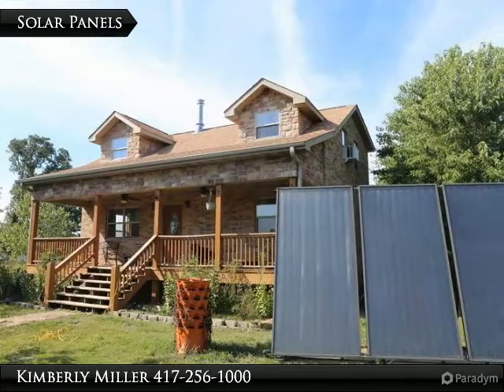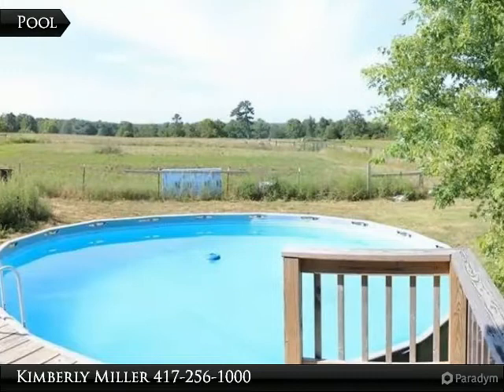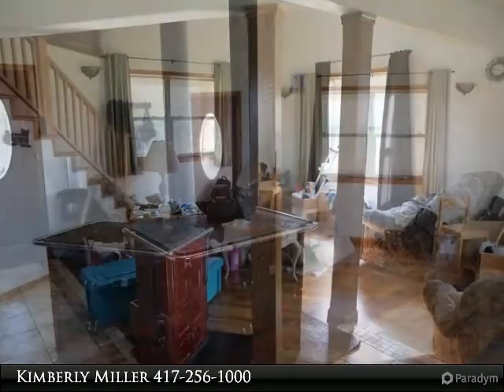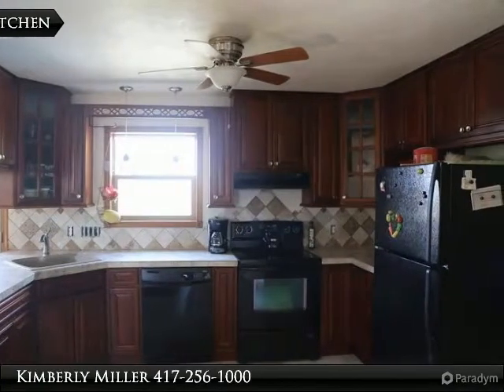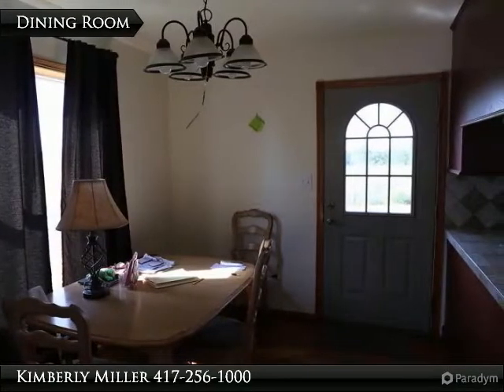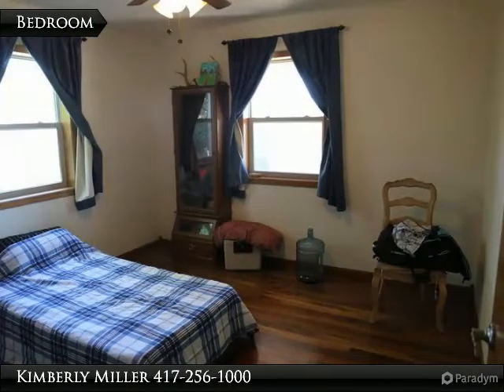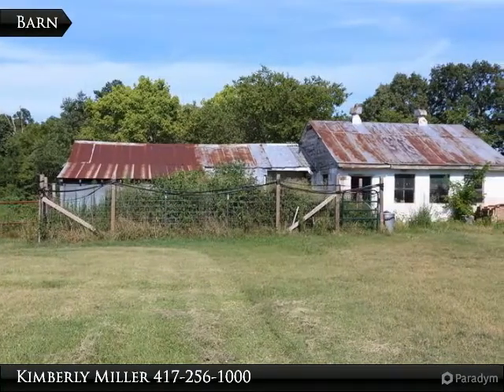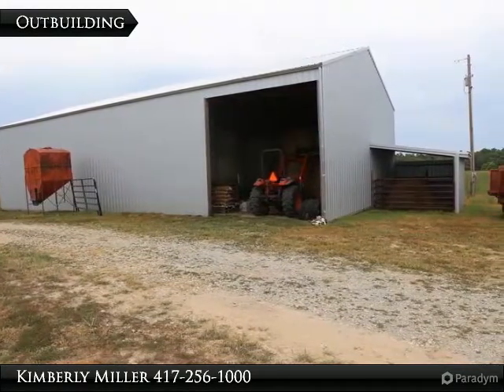Hobby Farm with 2 Homes and 39 Acres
Rt. 72 Box 2749
Alton, MO 65606

Hobby Farm for Sale in the Ozarks - New Brick & Stone Home Sits on 39 Acres Mostly in Pasture - Pasture Set up for Rotational Grazing - Cross Fenced - 2 Ponds - Several Outbuildings Including Milk Barn, Workshop, Smoke House, Chicken House, Barn & Pig Houses - Solar - Radiant Floor Heat - Solar Hot Water Heater - Beautiful Walnut with Cherry Stained Cabinets - All Appliances - Hardwood & Tile - Floors - Wood Stove - Full Unfinished Basement - Above Ground Pool - 2nd Home

Presented By:
Kimberly Miller, United Country Missouri Ozarks Realty, Inc